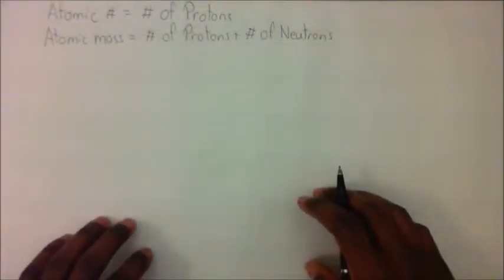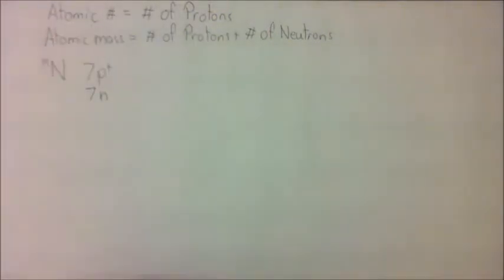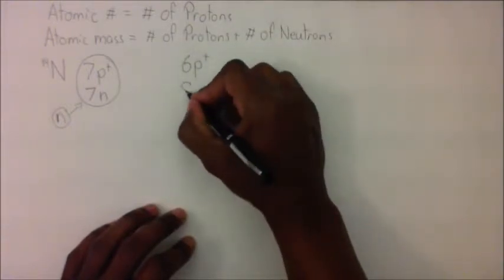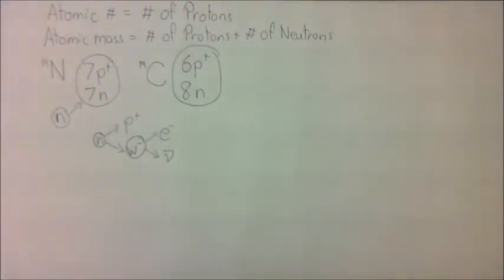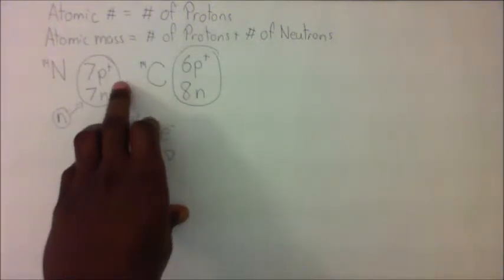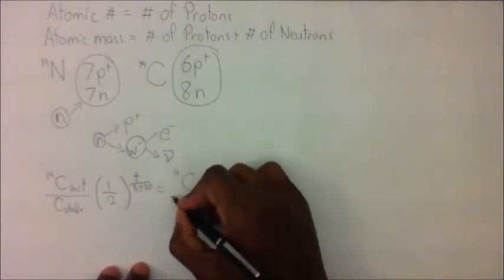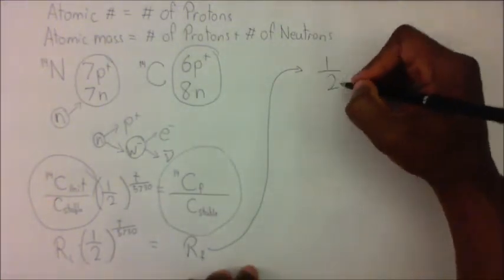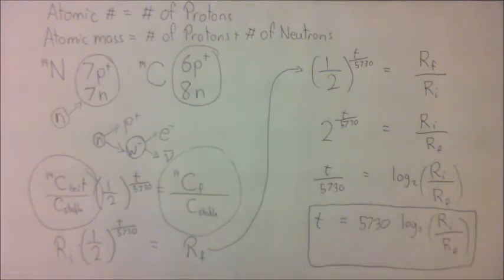Carbon 14 and Nitrogen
Explains Carbon Dating